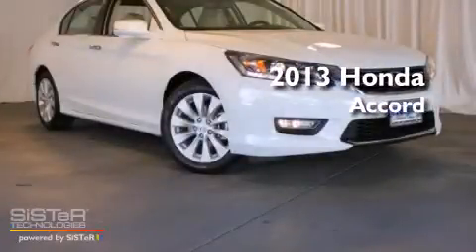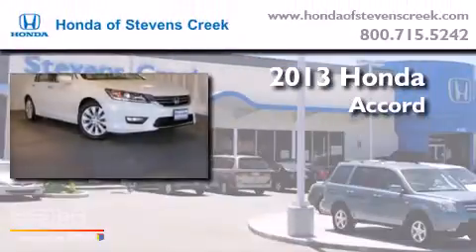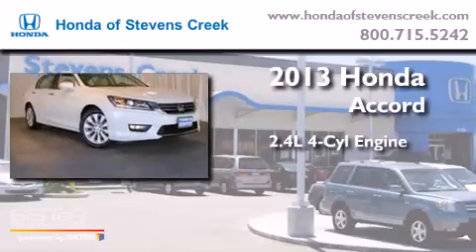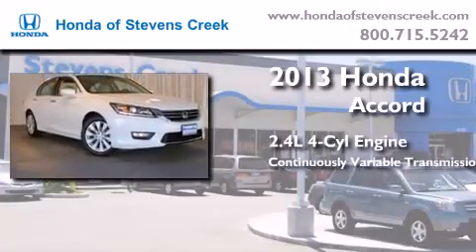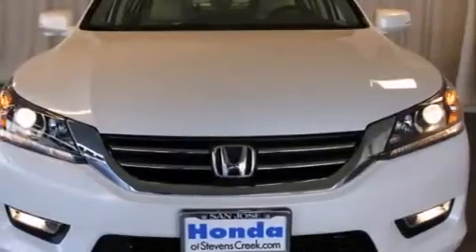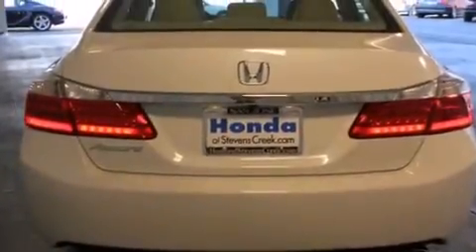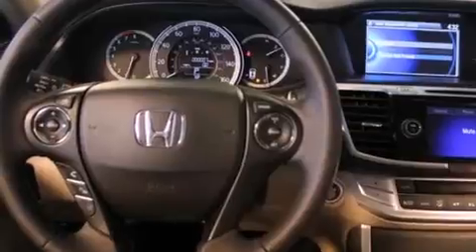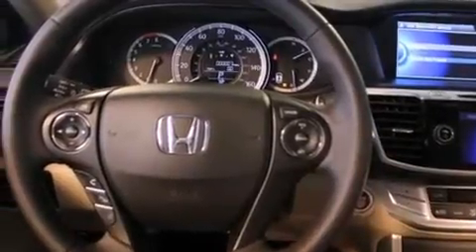2013 Honda Accord San Jose CA 95129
Year : 2013
 Make : Honda
 Model : Accord
 Engine : 2.4L I-4 cyl
 Trans . : Continuously Variable
 Exterior : White Orchid Pearl
 Miles : 2
 Interior : Ivory

 2013 Honda Accord San Jose CA